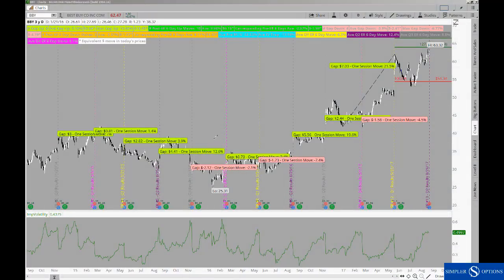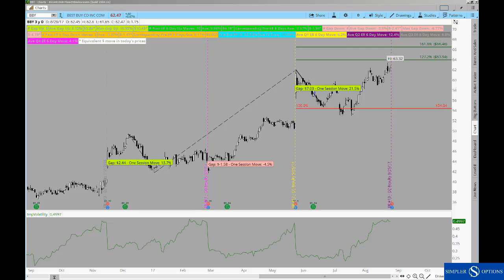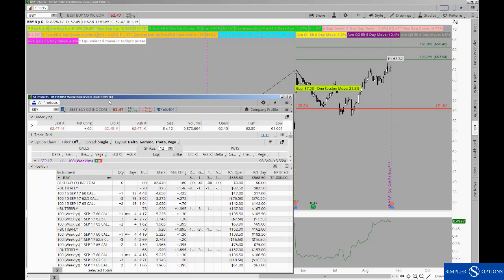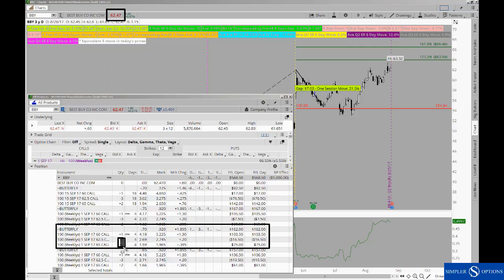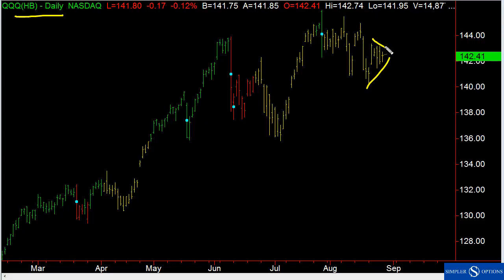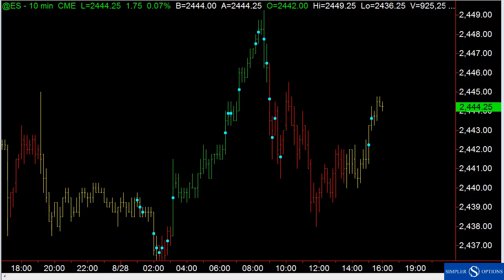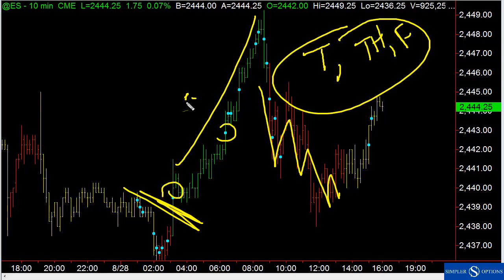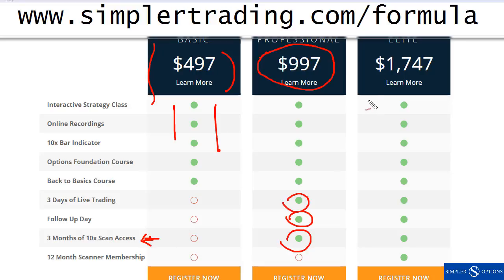Simpler Options: A Butterfly in BBY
BBY earnings are due out Tuesday morning and I wanted to look at a neutral strategy while making sure I had no risk to the downside. There are several ways to go about that, but tonight we're looking at an unbalanced butterfly.